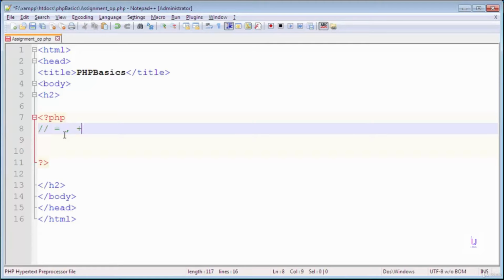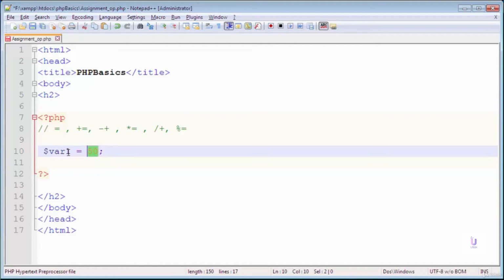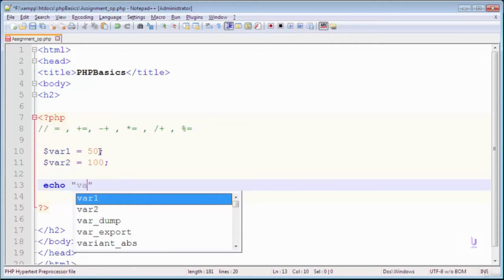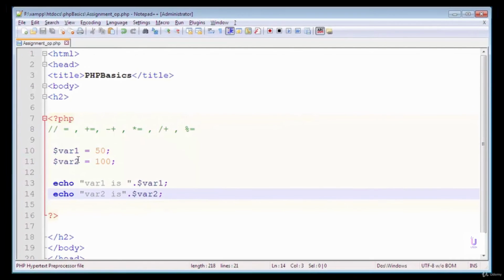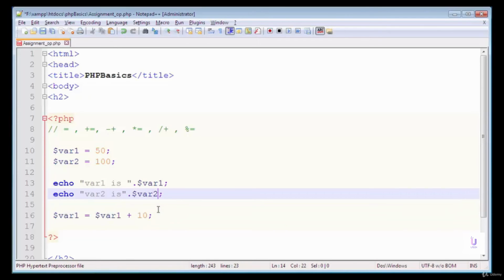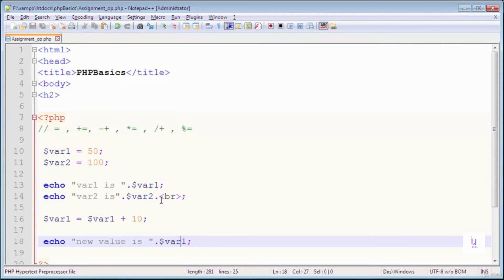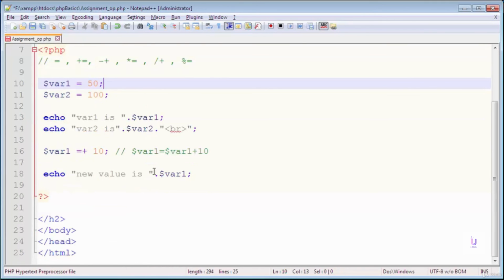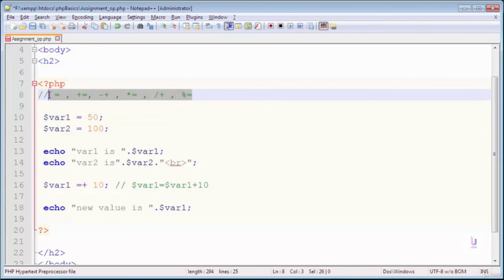PHP for Absolute Beginner | PHP Programing | PHP Full Course Tutorial | PHP Assignment Operator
I will tech you how you will learn PHP step bu step, this course is for beginner to advance level.
And will introduce you common programming topic using the PHP language..

easiest way to learn php
php 2021
php,

php project,
php tutorial for beginner,
php website,
php,
learn php,
 php tutorial